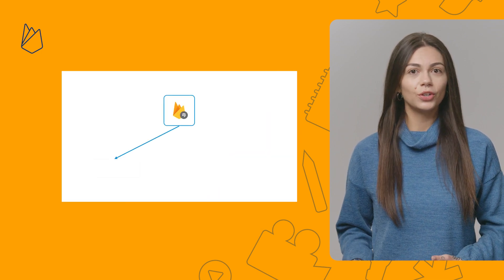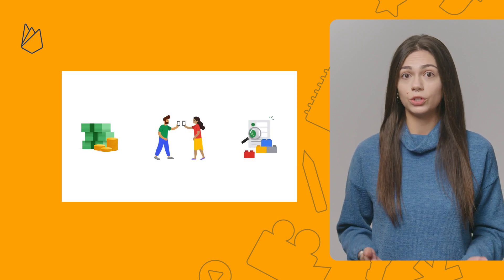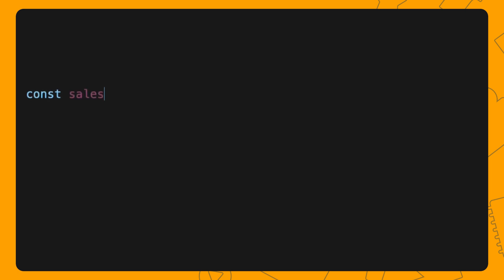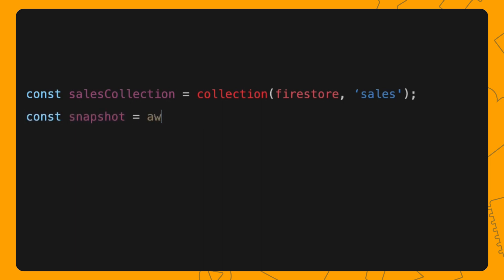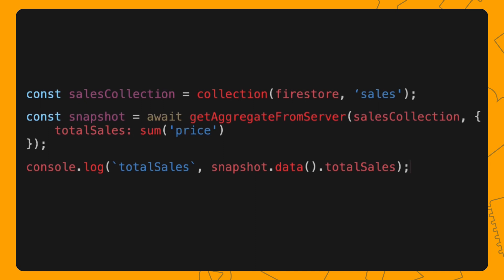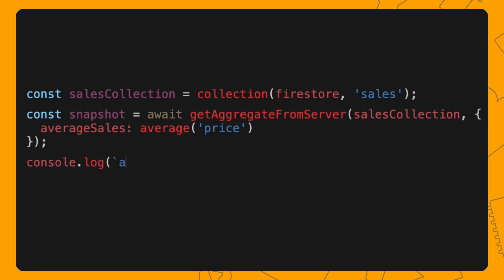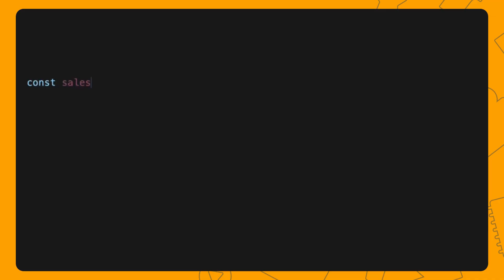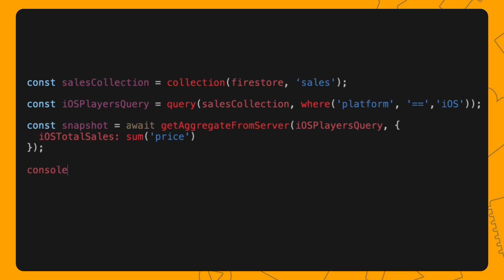Firebase supports Sum and Average in Cloud Firestore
In the October Release Notes video, puf covered some exciting new releases, and today, we're going to take a deeper look at the new support for Sum and Average operations in Cloud Firestore.

Chapters:
0:00 - Introduction
0:20 - Sum and Average operators
0:57 - How Firestore performs this operations
1:25 - Trying the Sum operator
2:28 - Trying the Average operator
3:12 - Trying complex queries